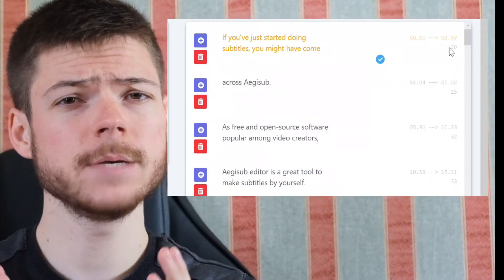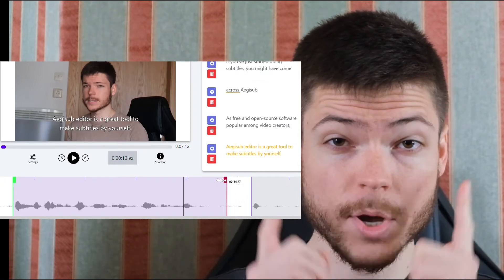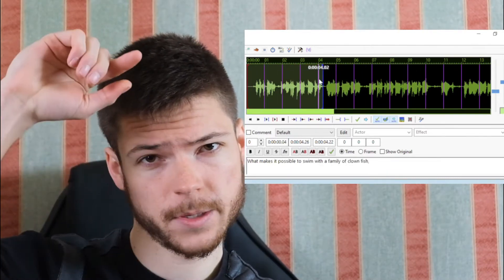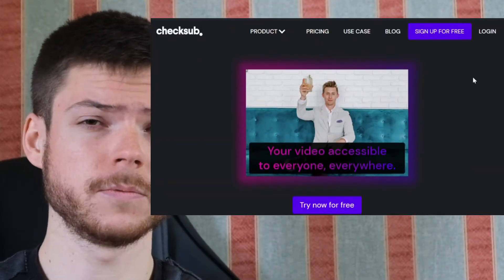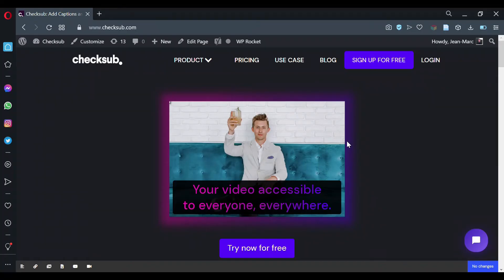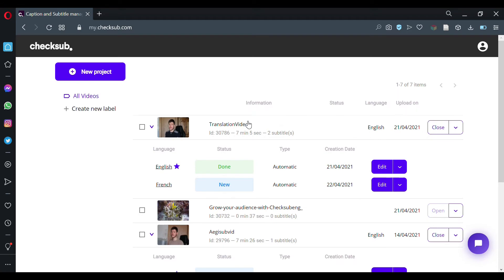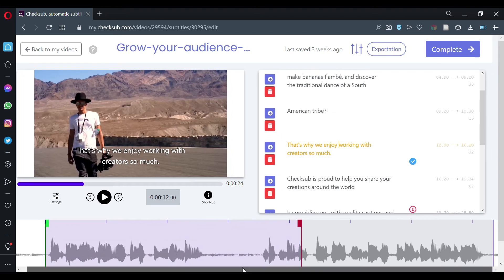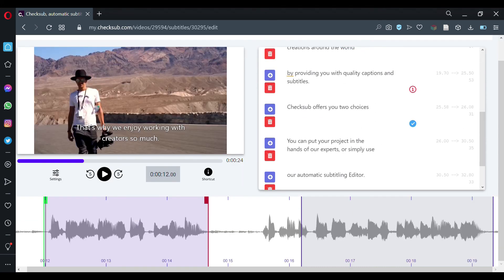How to synchronize your subtitles properly and accurately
When you do subtitles, syncing them with your video is certainly one of the most difficult task.

But It’s also of the most important. Because if you don’t sync your subtitles them correctly, your audience will feel uncomfortable watching your content. In fact, the human ear and eye can detect audio/video delay as early as 22 milliseconds.

Fortunately, automatic solutions have emerged for some time now, helping you to sync text with speech within milliseconds. We show you how to do it (without trying to hard).

Try Checksub.com to speed up your subtitle workflow even more!

0:00​ Intro
1:05 Syncing best practices
1:57​ Using an automatic solution
2:13​ Choosing the best tool
2:55​ Checksub syncing features
4:21​ Ending

Made with FilmoraWondeshare. Music from Mixkit.co.